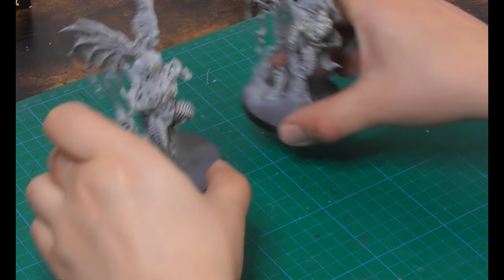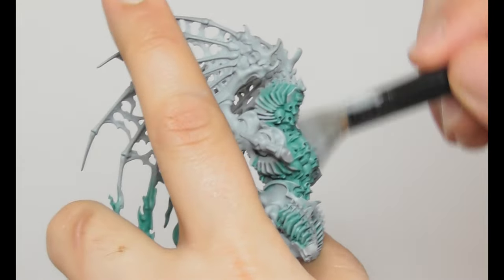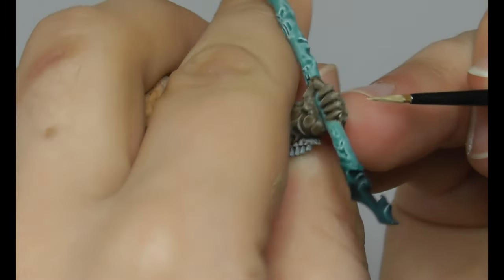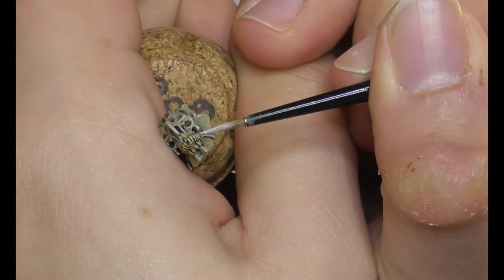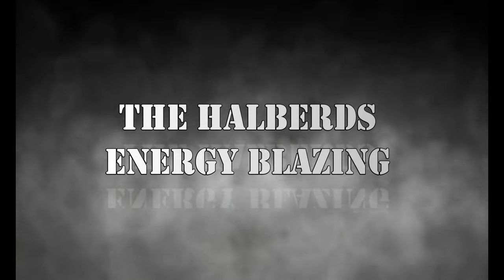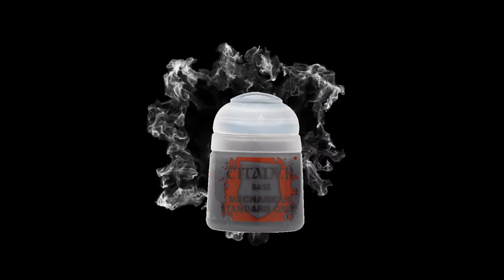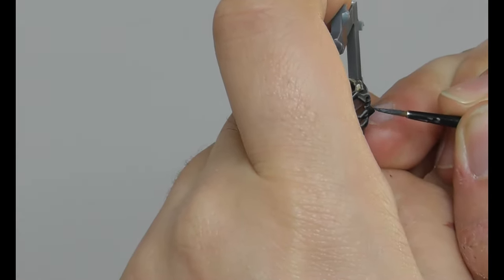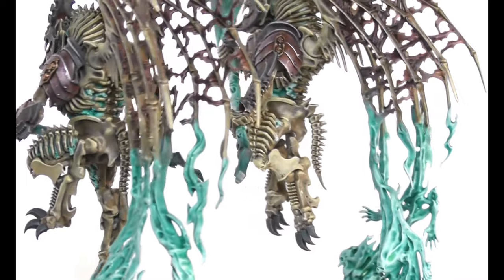How to paint Morghast Archai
Hello everyone!

It has been a while! After a long long time I finally managed to finish the video! In this video I am going to show you how to paint Morghast Arcai.

"Drawing upon the power that was his to command, Nagash reshaped the fallen hammurai into worthy emissaries. At his command, bones twisted and bronzed skin sloughed away. Feathers that had once gleamed golden beneath the sun's rays rotted to nothing, leaving only membranous and leathery tatters behind. By the time the final incantation had been uttered, the hammurai were ossified parodies of their former selves, remade in an image abhorrent to the gods, but greatly pleasing to Nagash."

It's just a small description about the Morghast Arcai but it was a key point for me and my imagination to come up with this scheme for these models.

Colours:
Celestra Grey    Steel Legion Drab
Incubi Darkness     Nihilakh Oxide
Coelia Greenshade     Lahmian Medium
Ulthuan Grey     Morghast Bone
Agrax Earthshade     Wraithbone
Seraphim Sepia     Screaming Skul
Biel-Tan Green     Drakreaper
Nuln Oil     Mechanicus Standard Grey
Dawnstone     Kabalite Green
Sybarite Green     Gauss Blaster Green
Doombull Brown      Leadbelcher
Druchii Violet     Vallejo Dark Rust wash
Stormhost Silver     Administratum Grey
Balthasar Gold     Retributor Armour
White Scar     Carroburg Crimson
Bugman's Glow

00:00 - 01:15 - Intro, colours, prime and assemble
01:16 - 07:13 - The ghostly grey and the halberds pole
07:14 - 21:15 - The ancient bone
21:16 - 23:15 - The halberds energy blazing
23:16 -32:46 -  The Ebonrought armour
32:47 - 35:54 - The eyes and wings
35:55 - 36:56 - The finished models, outro, self promotion